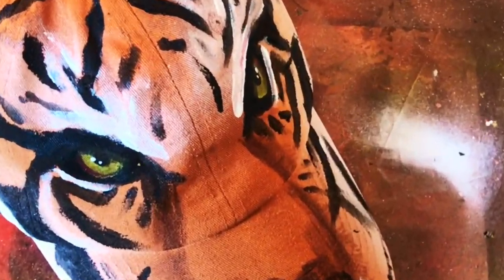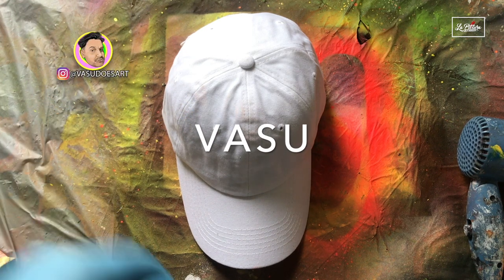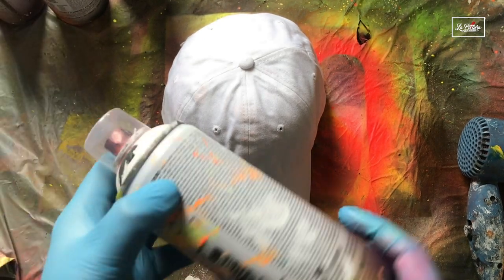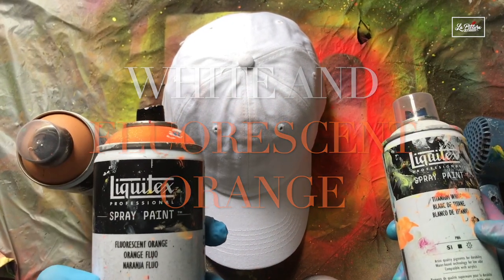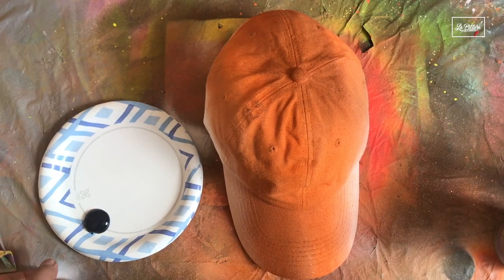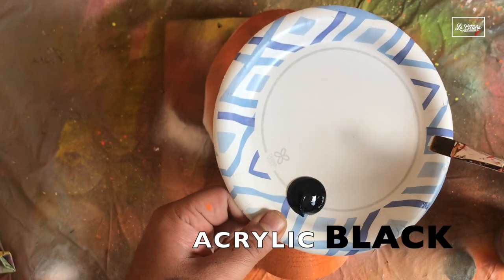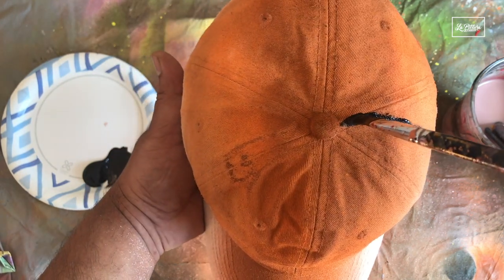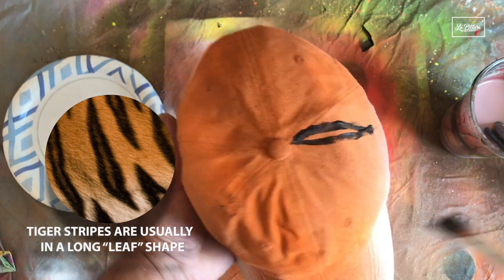Tiger King Hat Painting | Easy Beginner Friendly Step By Step Hat Painting | Paint and Sip.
That dang Carole Baskin is at it again! Watch as we walk you through step by step painting a tiger hat that would make even Joe Exotic jealous. Enjoy your new hat but be careful when you wear it in the Animal Kingdom. The real one, not the Disney one. :D

Tag us @lapitturastudio with your artwork for a chance to be featured or receive a shoutout in our next video!